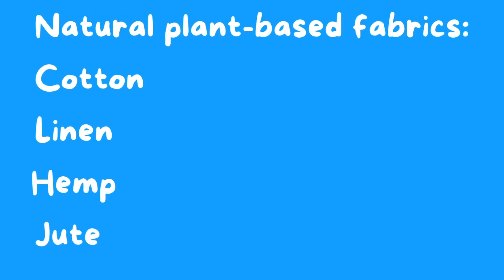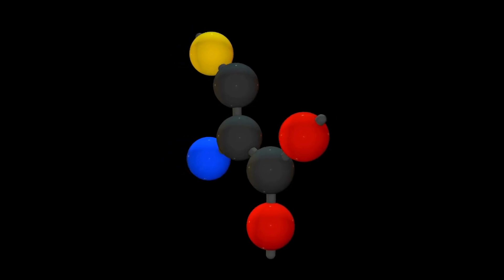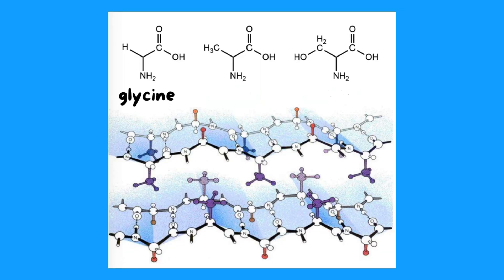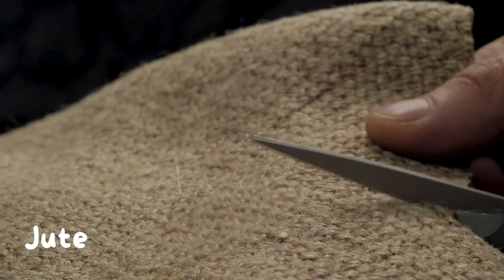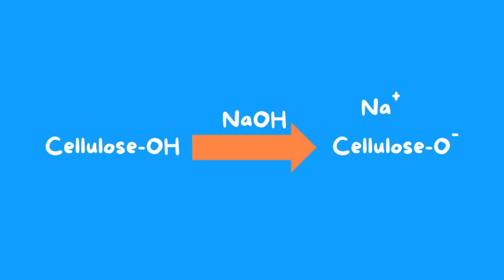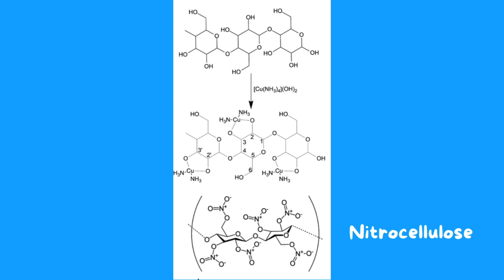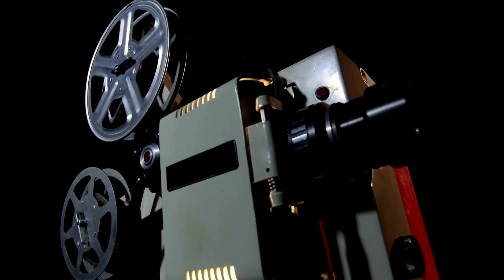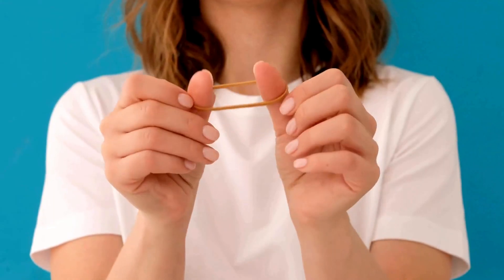THE MOLECULES YOU WEAR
Have you ever wondered what clothes are made of? In this video I'm gonna show you the molecules which your clothes are made of. We're going to talk about the composition of: wool, cotton, silk, nitrocellulose, lanital, collagen, cellulose acetate and spandex.

References: "Esploriamo la chimica.verde plus"- Vallitutti, Tifi, Gentile.